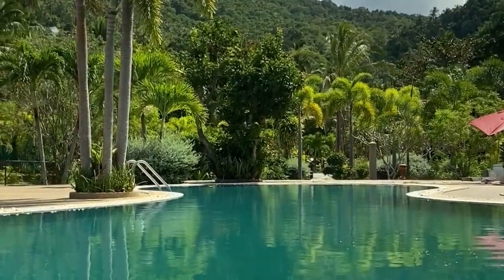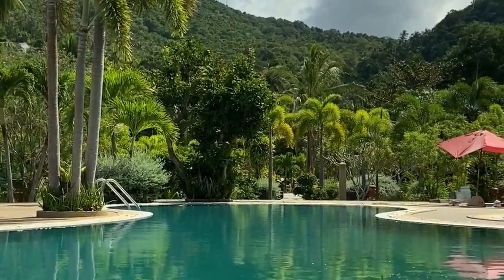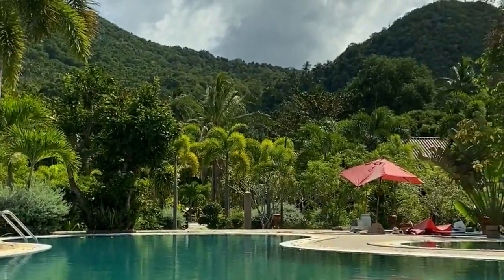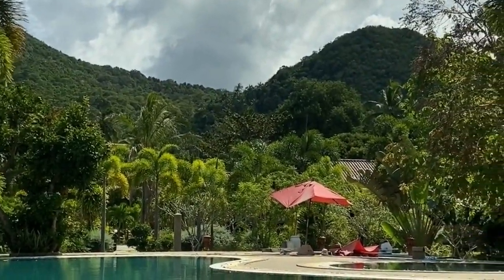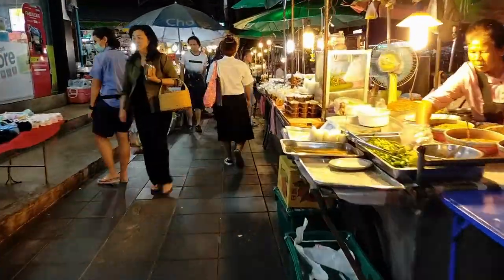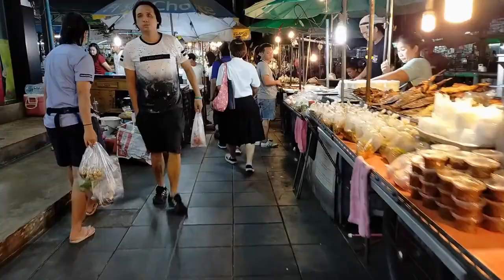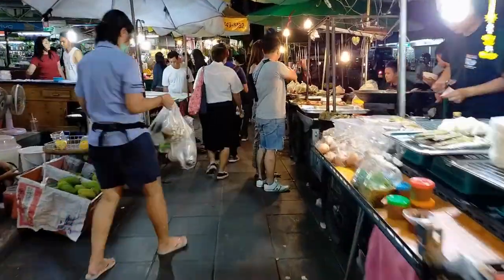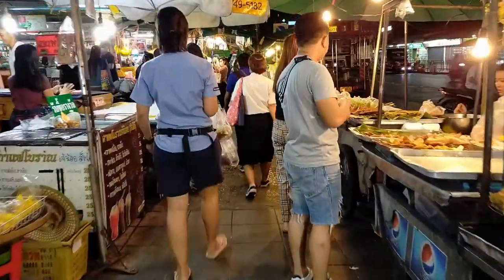10 Best Places to Visit in Krabi – Travel Video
Krabi is located on southern Thailand’s west coast. Krabi is home to impressive limestone cliffs, dense mangrove forests, white sand beaches, and more than 100 offshore islands.